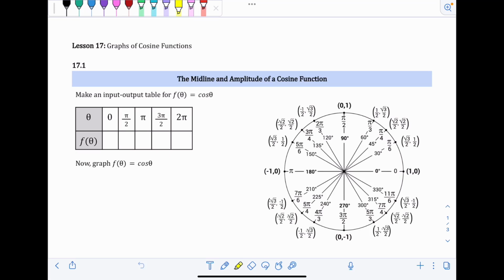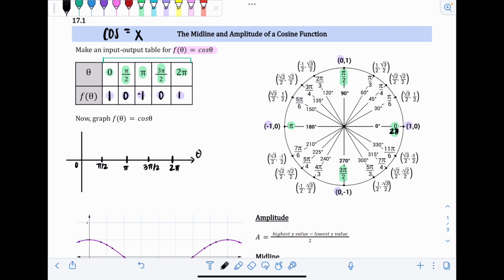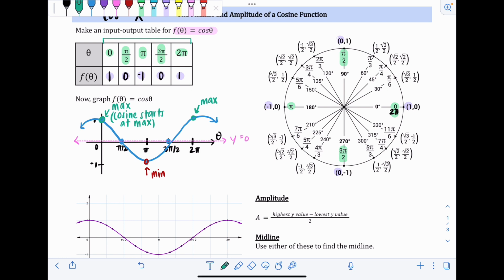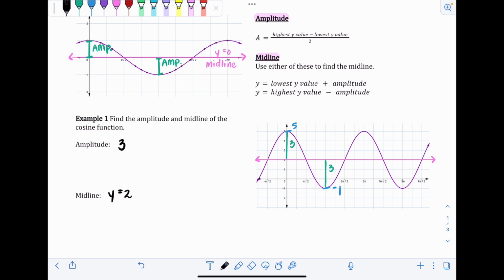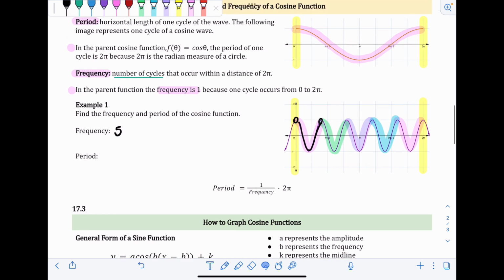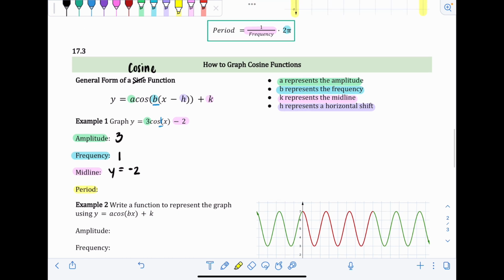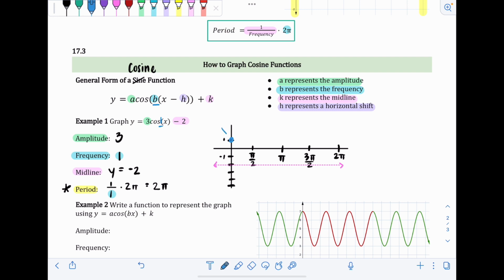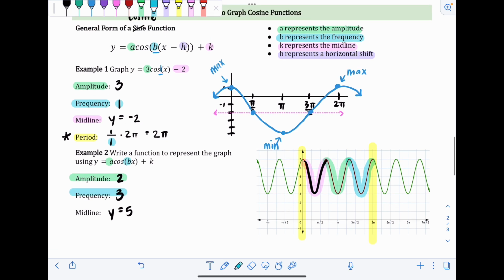Algebra 2 S2L17